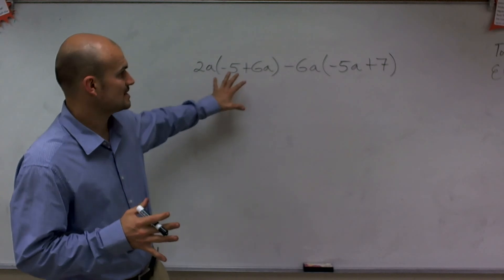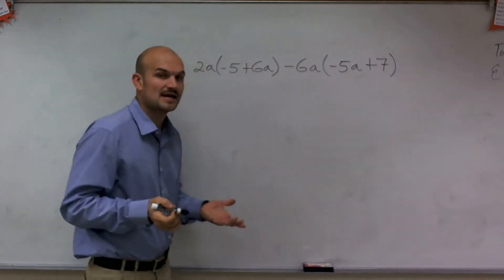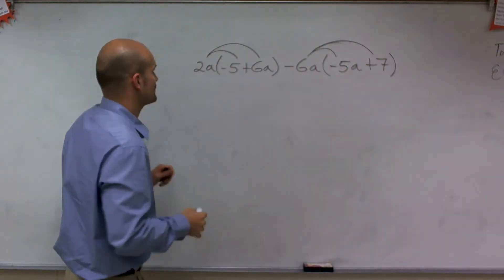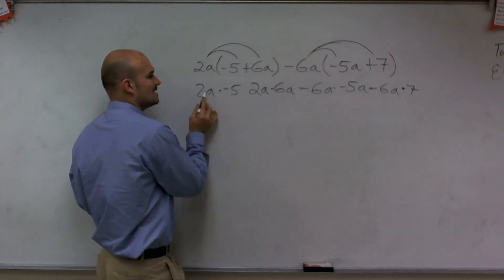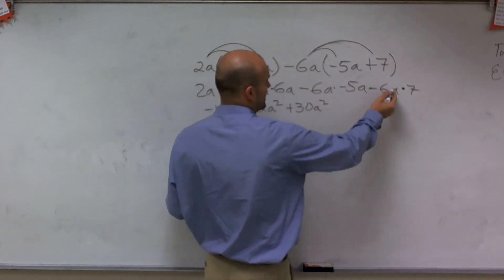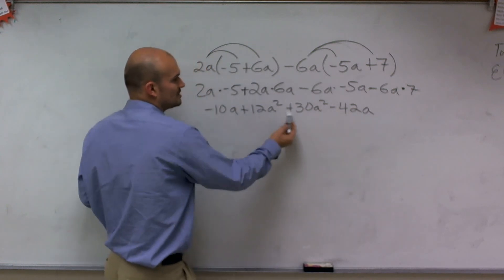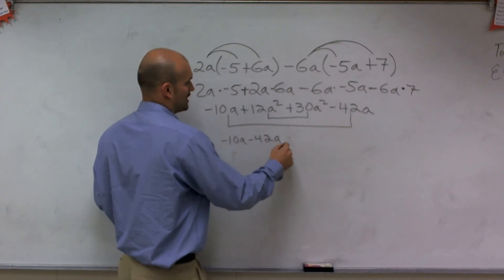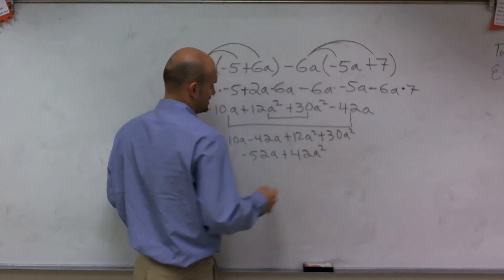learn how to simplify an expression by using the distributive property